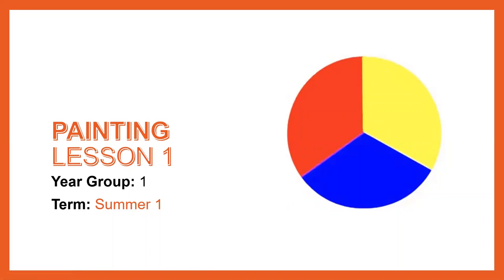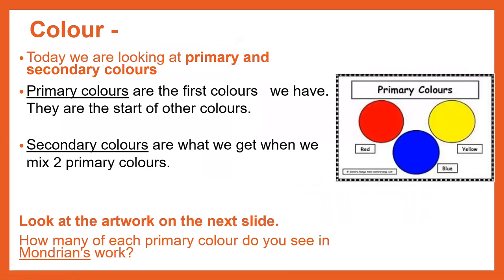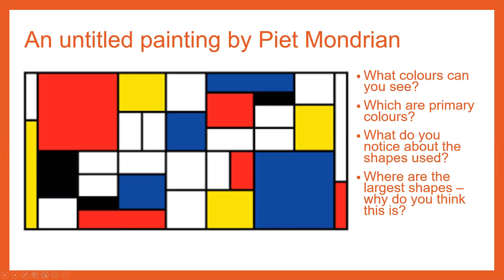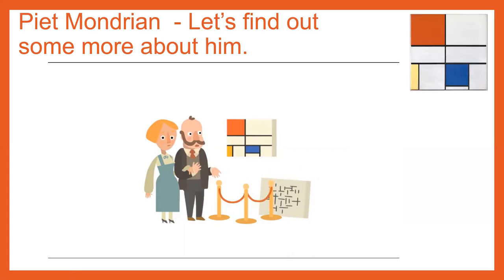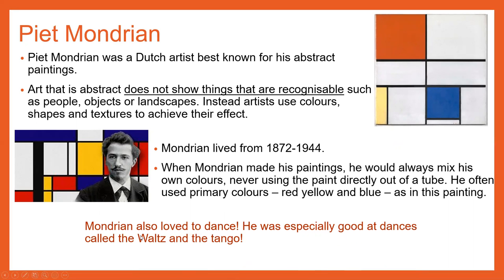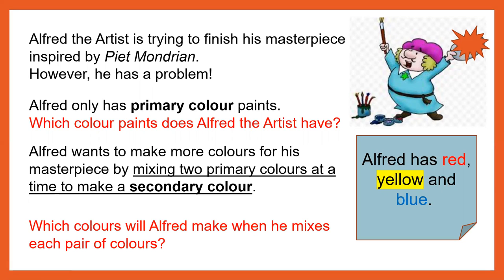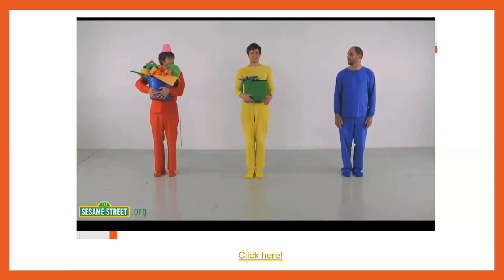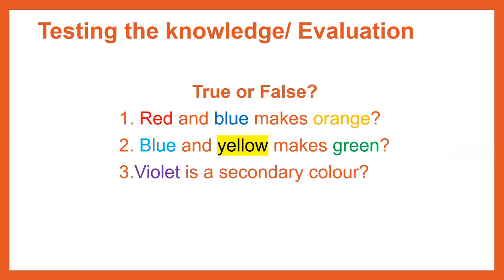Year 1 Art Week 2